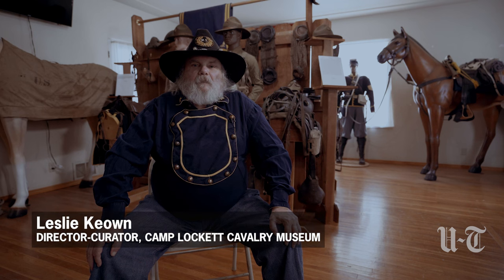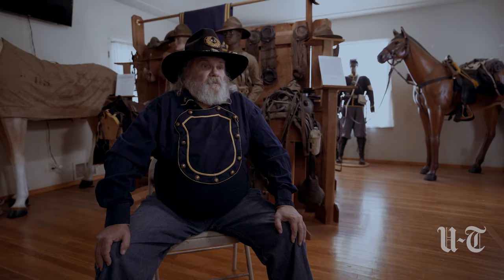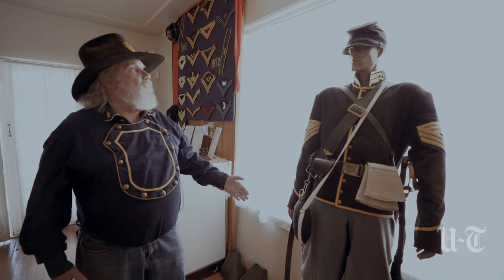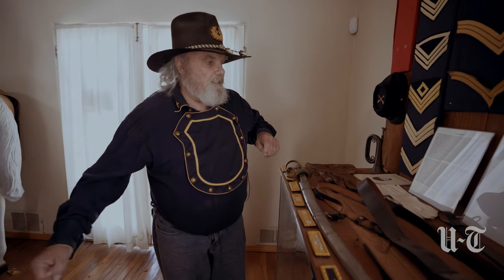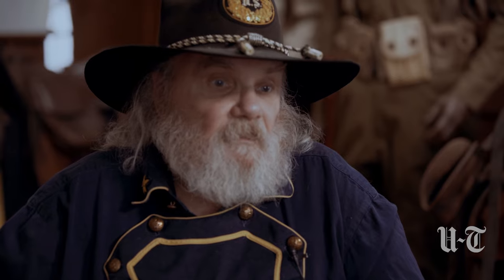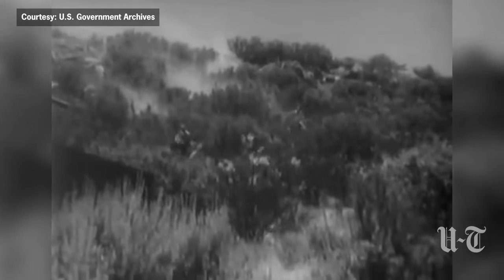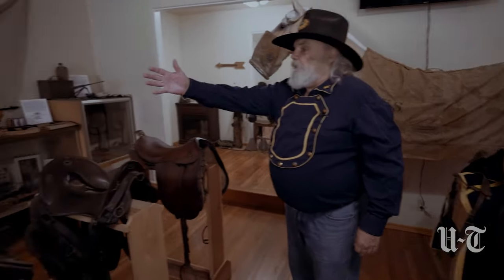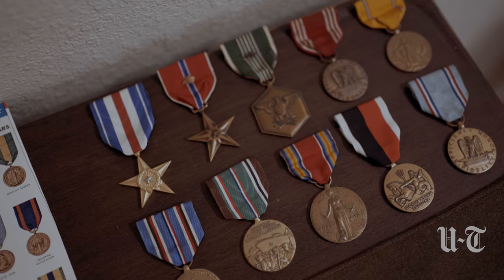Buffalo Soldiers: Preserving the history of the famed cavalry troops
The Camp Lockett Cavalry Museum in Campo serves as a time capsule preserving the history of the famed Buffalo Soldiers. Director-curator Leslie Keown shares how the African American soldiers got their name and how the museum is educating the public about the legendary servicemen on horseback.